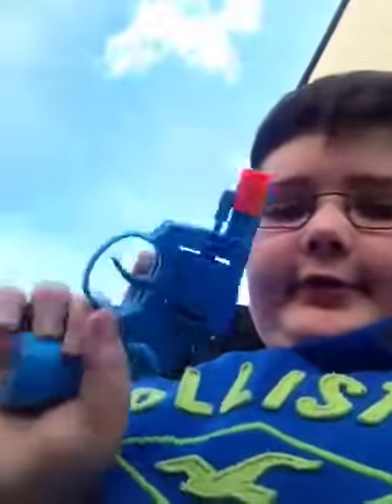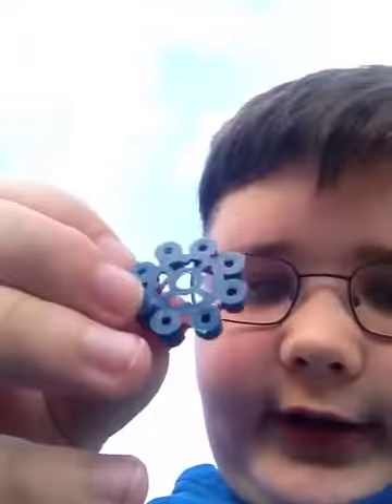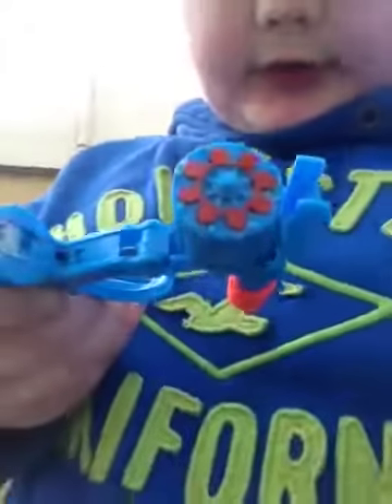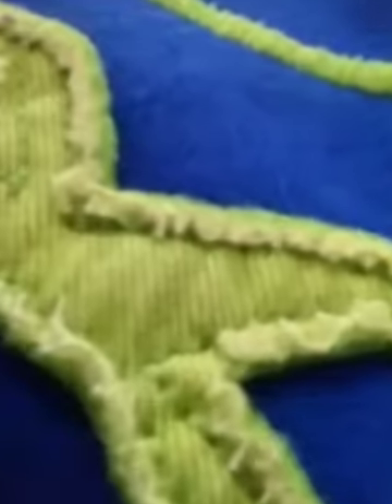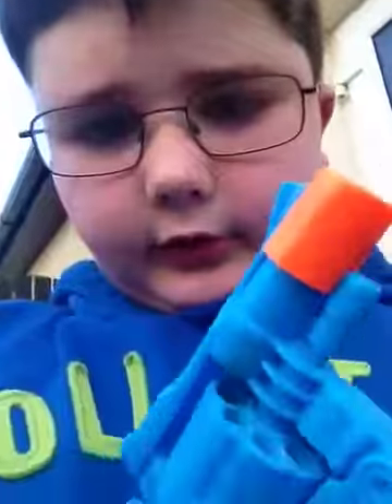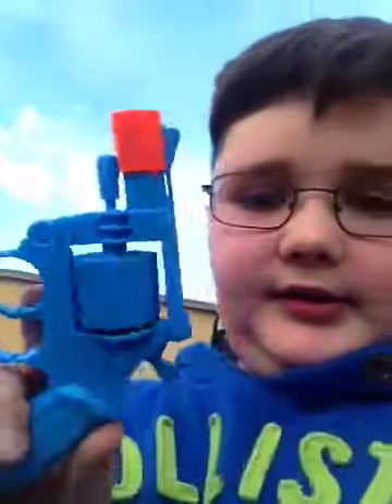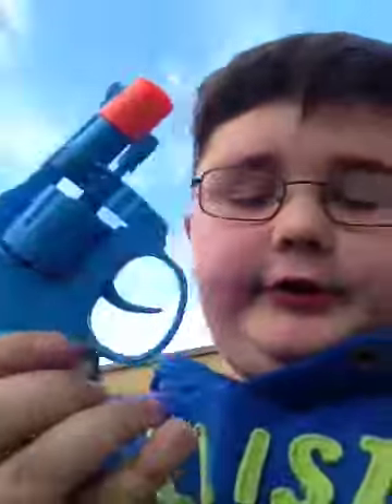Toy gun review